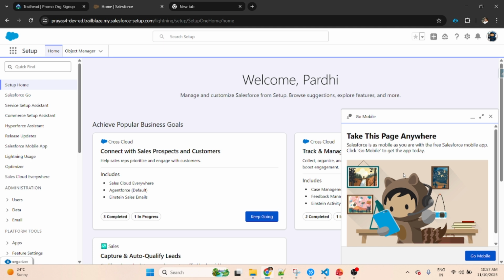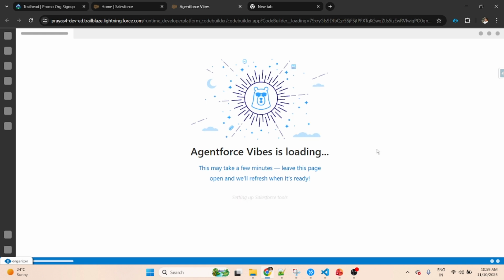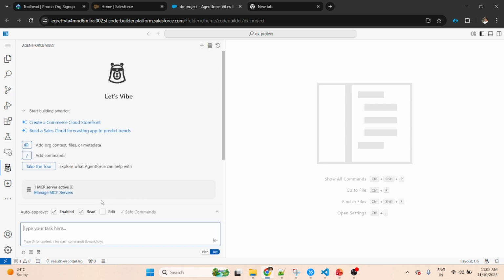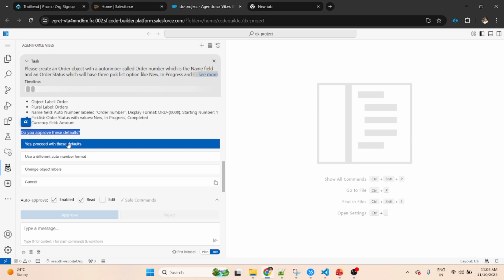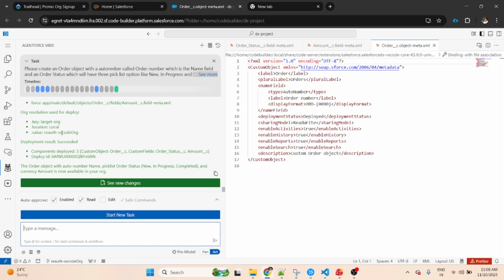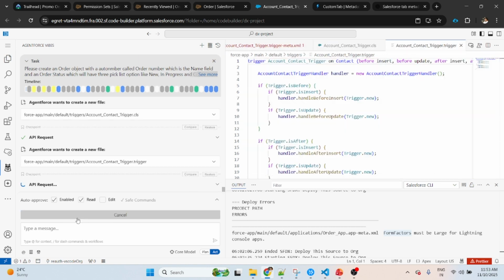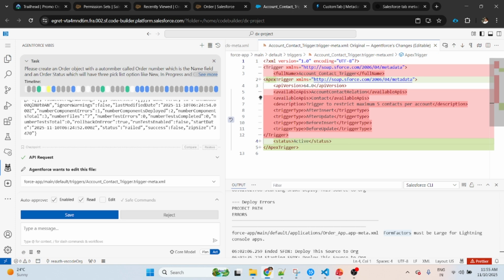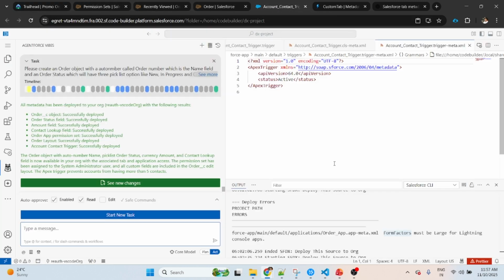💻 Agentforce Vibes Tutorial | Create Custom Objects & Apex Triggers Step by Step Setup and Demo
💡 Learn Salesforce Agentforce Vibes — step-by-step!
In this hands-on demo, we’ll explore how to use Agentforce Vibe Coding inside Salesforce Code Builder to accelerate your development workflow using natural language prompts. Perfect for Salesforce developers, architects, and admins curious about AI-assisted coding!

🔍 In this video, you’ll learn:

1. How to set up your Vibe Coding Developer Org
2. How to launch Agentforce Vibe Coding in Salesforce Code Builder
3. How to create a Custom Object using Vibe prompts
4. How to generate and deploy Apex Trigger & Handler Class automatically

If you found this demo helpful, don’t forget to like 👍, subscribe 🔔, and comment below what you’d like to see next — maybe a deep dive into Agentforce AI workflows or Flow automation with Vibe!